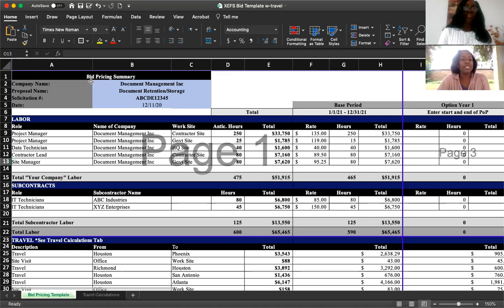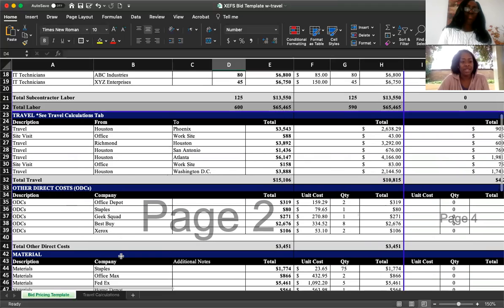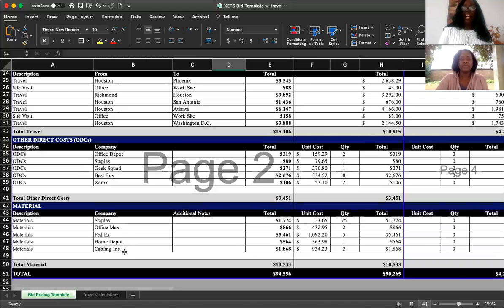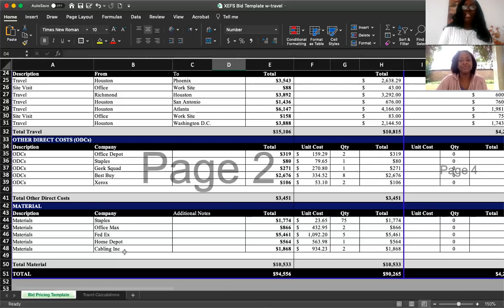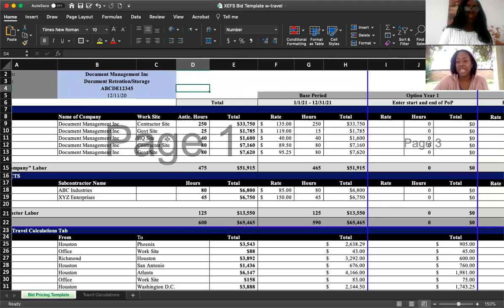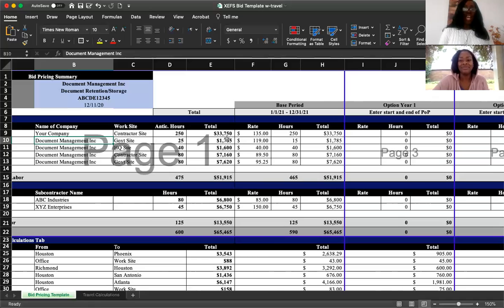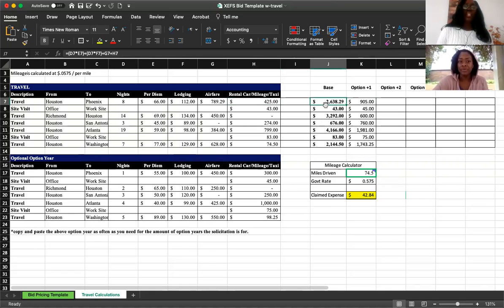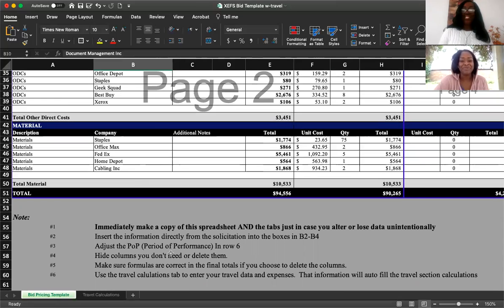The[ Pricing Tool to Win Contracts- How to Use Our Bid Solicitation Pricing Template].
Michelle and Tricia discuss and walk through the importance of using a Pricing Template to document related cost before you determine a final price for your bid.  This will ensure that you are considering all costs related to the service or product  you are selling to the Government.

Your pricing may or may not include supplier costs, labor costs,  business expenses, supplies, insurance if needed and travel expenses.  Understanding your costs before you bid is crucial. Once your bid is submitted, and the Government accepts  offer, you may be committed to the contract, pricing and all. Click below to down your Bid Solicitation Pricing Template.